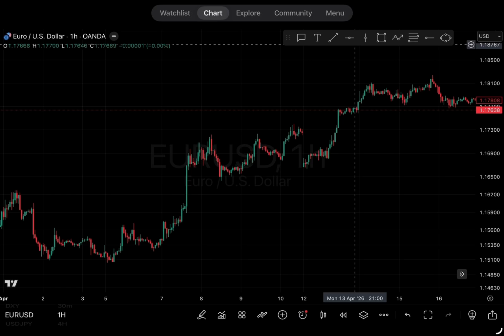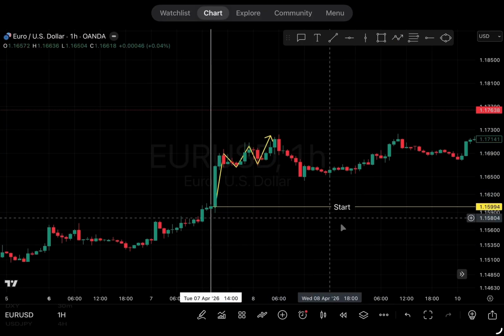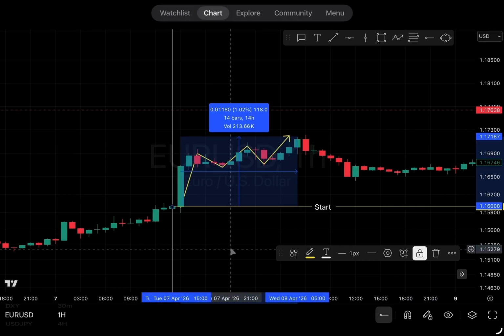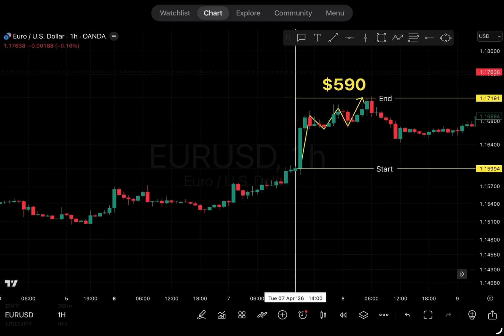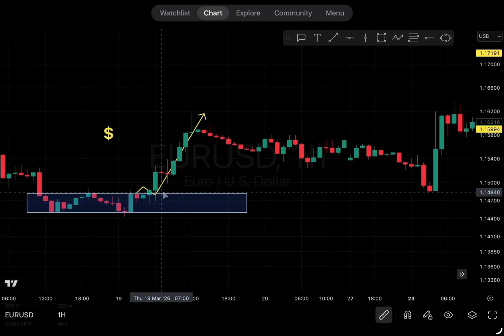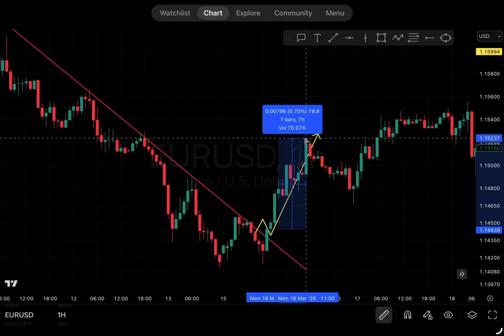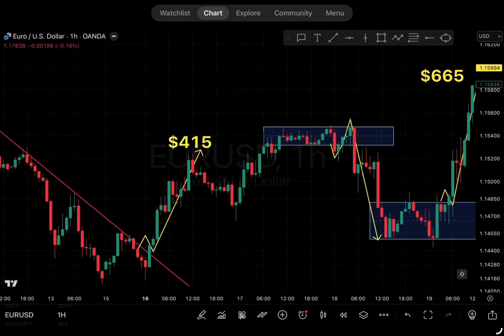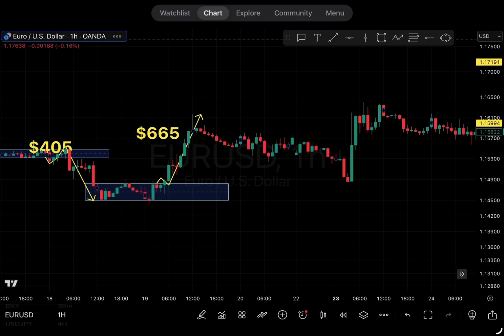A priceless tool for traders 2026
Discover the ultimate game-changer for traders in 2026. This priceless tool is designed to take your trading to the next level, providing you with the edge you need to succeed in the markets. With its cutting-edge technology and advanced features, you'll be able to make more informed decisions and maximize your profits. Whether you're a seasoned trader or just starting out, this tool is a must-have for anyone looking to stay ahead of the curve. Learn how to leverage this powerful tool to achieve your trading goals and unlock your full potential. Get ready to transform your trading experience and start achieving the results you've always wanted.